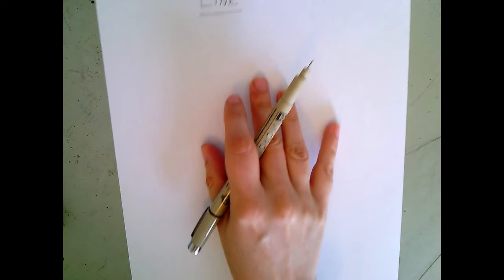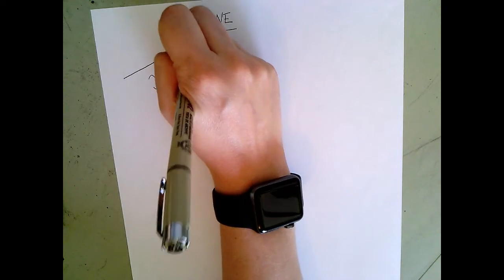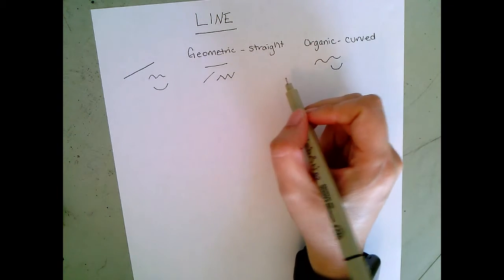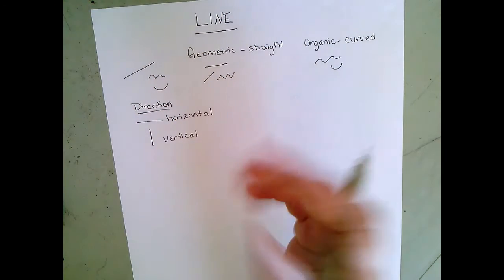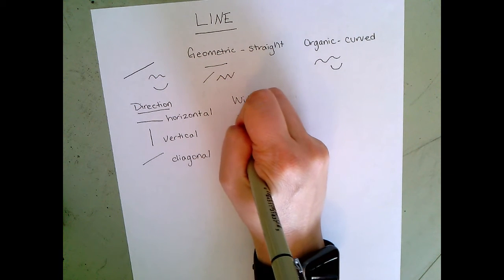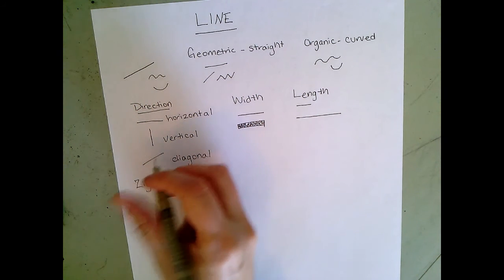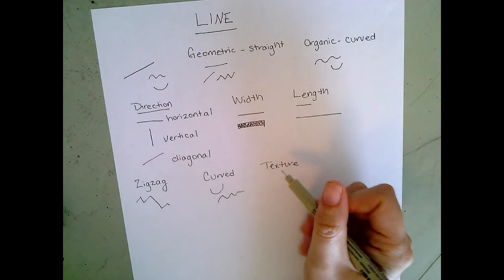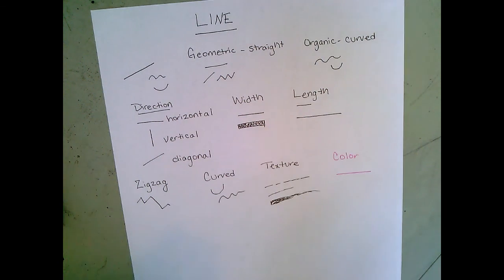Element of Line: Types of Line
This video will cover the ways that you can create different types of Line; Art 1